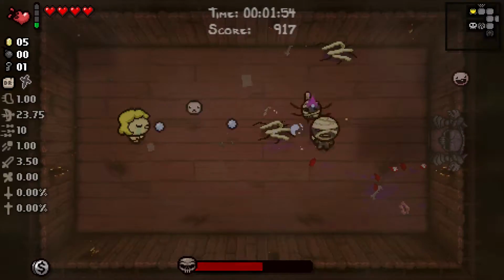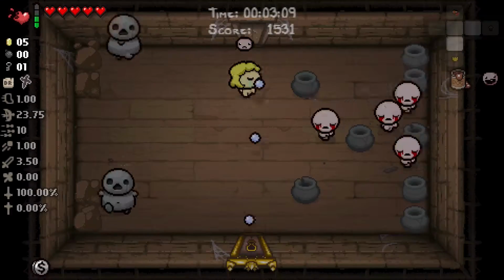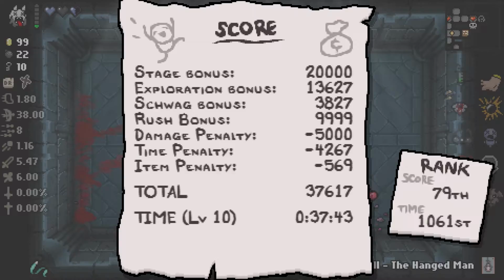Afterbirth+ Daily run - 25/1/2017 - Embodiment of Hush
The Binding of Isaac Afterbirth+ daily run for the 25th of January 2017 (1/25 or 25/1 for us European fellows out there!).

Seed: EWWV H749

Special thank to epicbob57 who made the font that I use in my end slate, you can find it here:

This is an Afterbirth+ daily run series where I take the journey through the latest DLC and try to discover and optimize Isaac in its full glory.